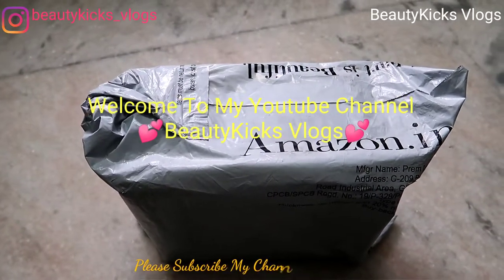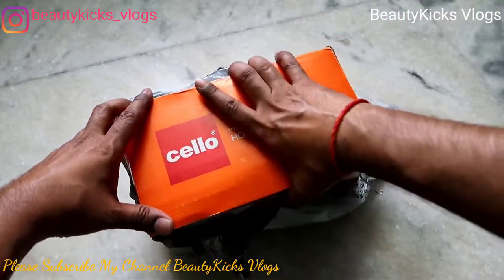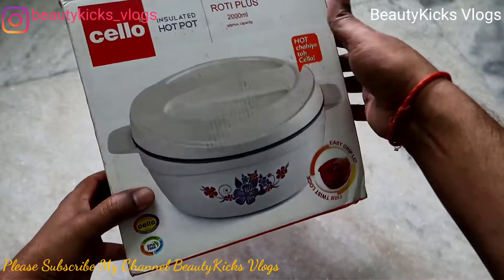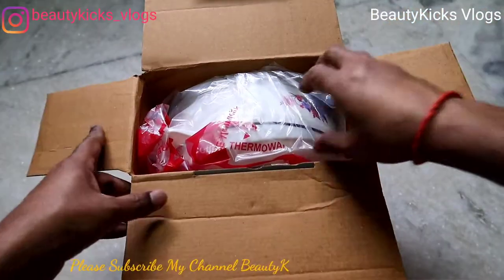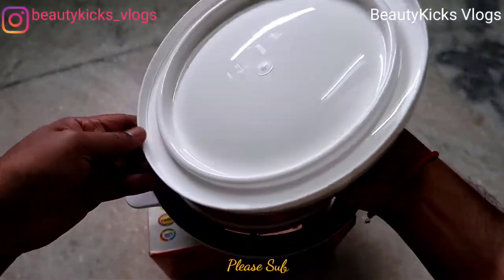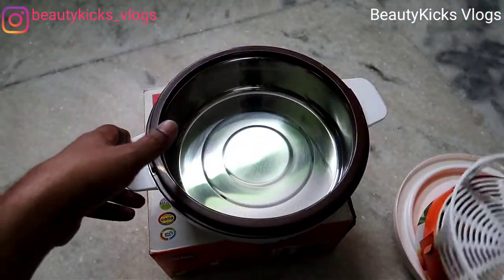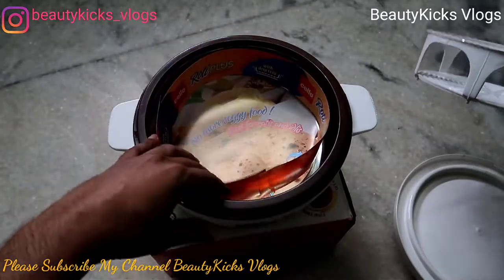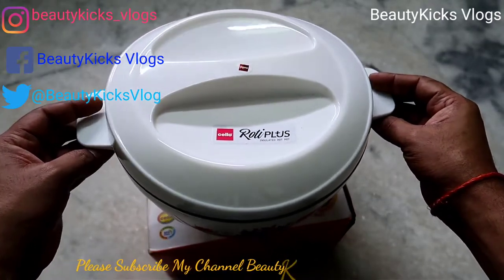Cello Roti Max Hot Case